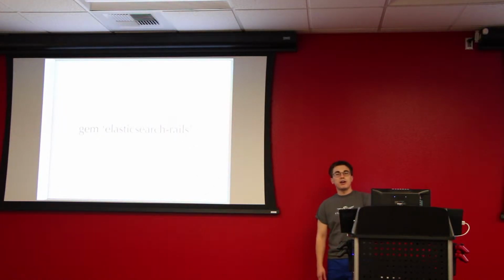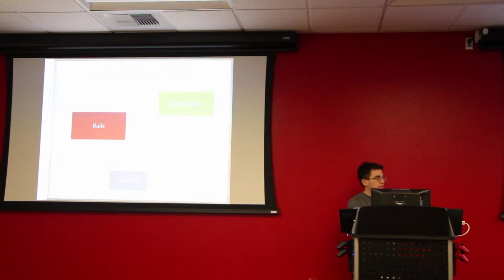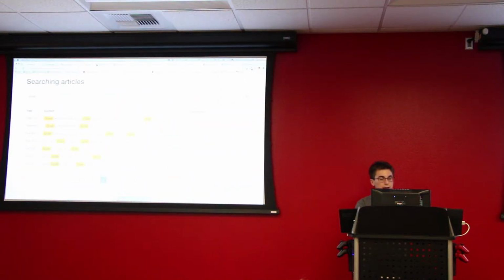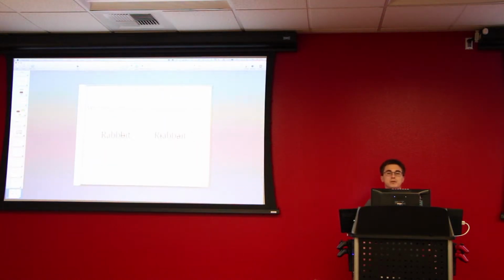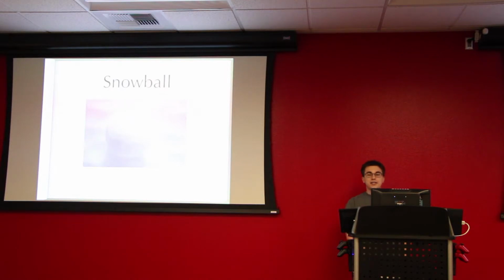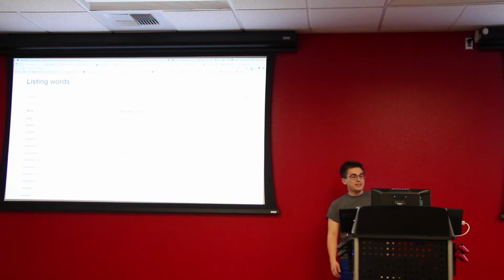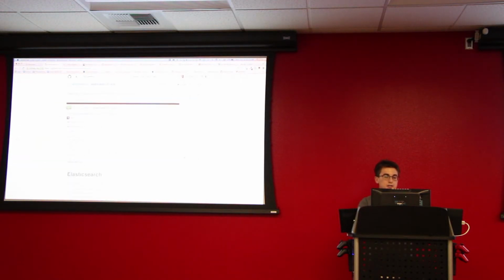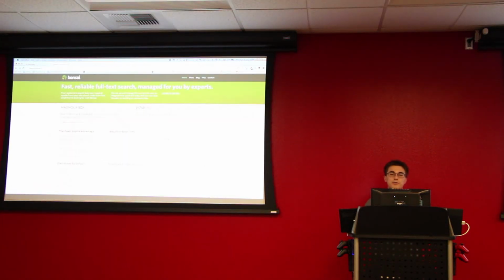Rails & Elasticsearch - Nicholas Shook